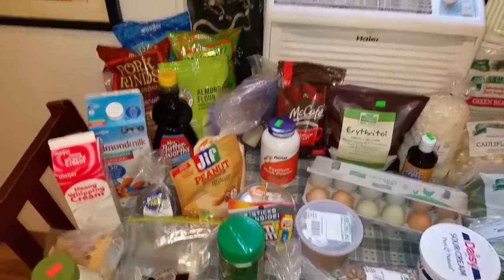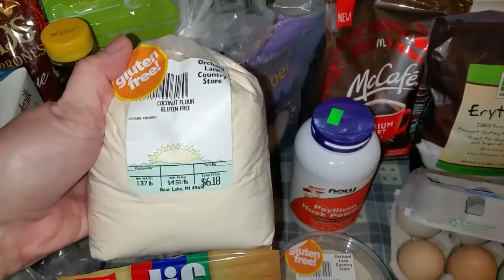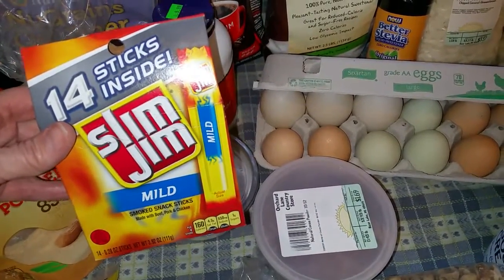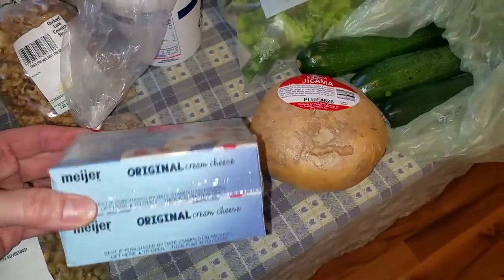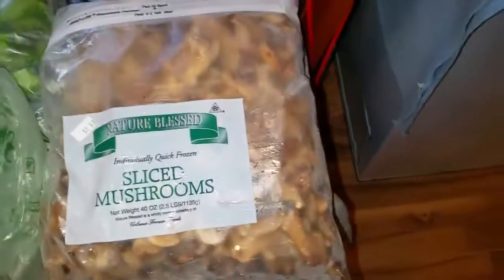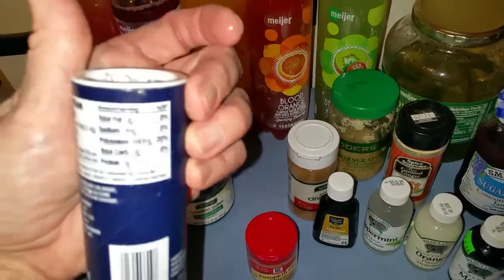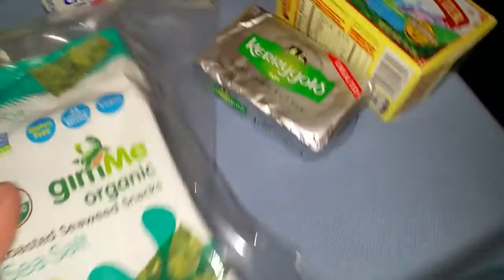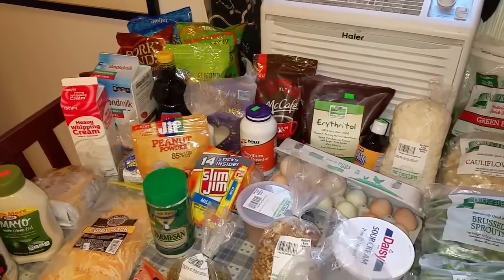My Keto Food =)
Just a little video of the foods I keep on hand & eat for the Ketogenic way of Life. So far I have lost over 60 lbs & feel great! Thanks again & Have a Great day!!!